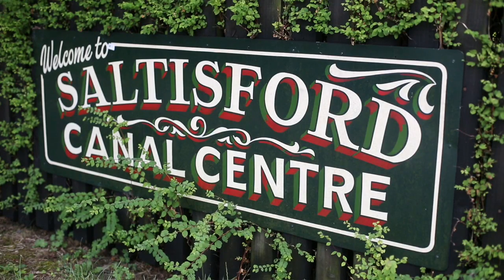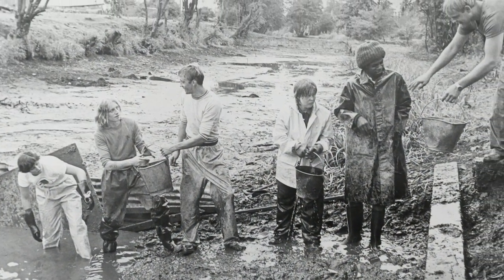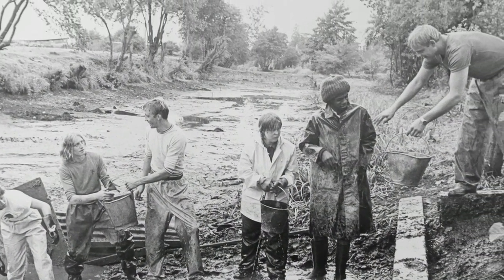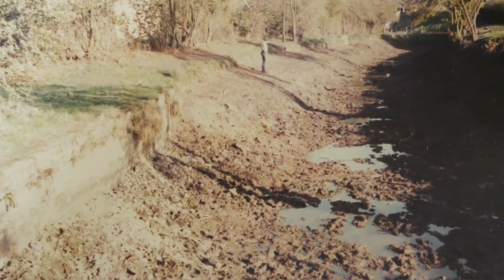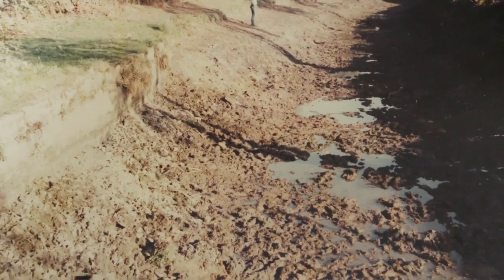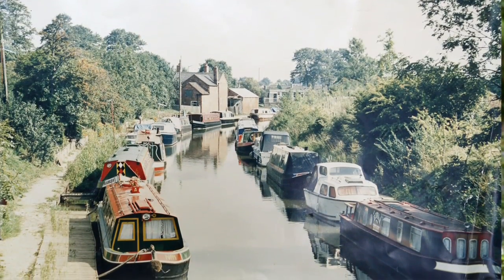Living Waterways Awards Finalist - Saltisford Canal Arm Restoration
Commended in the Contribution to the Built Environment category at the Living Waterways Awards 2016.

The Living Waterways Awards seek to recognise the most inspiring and exciting waterway-based improvement projects across the UK.

They celebrate the individuals, communities and organisations that have done the most to make a difference to the nation's rivers, canals, lochs, lakes, reservoirs and docks, making them exciting places to live, learn and spend time.